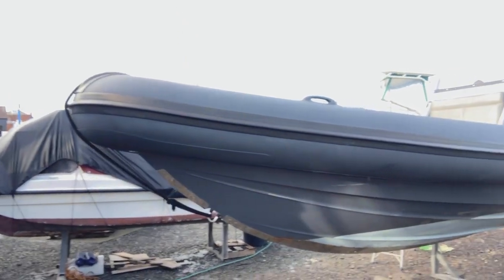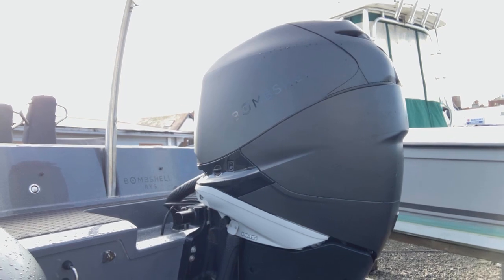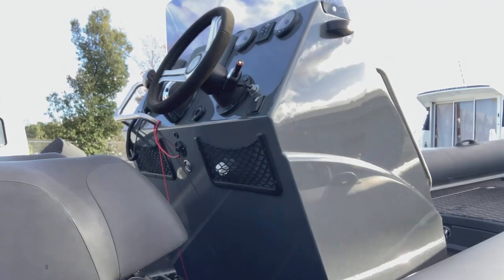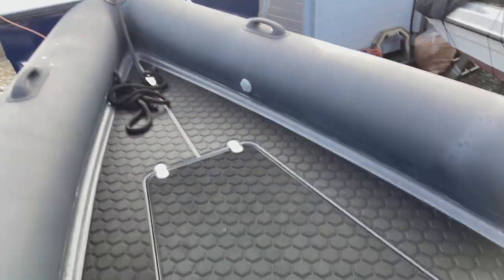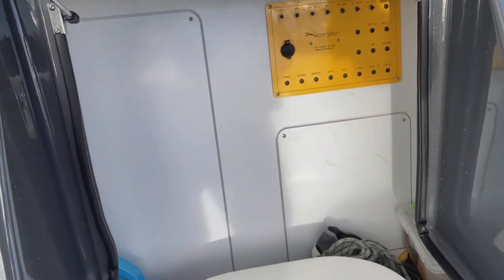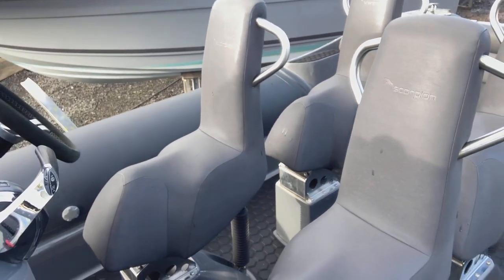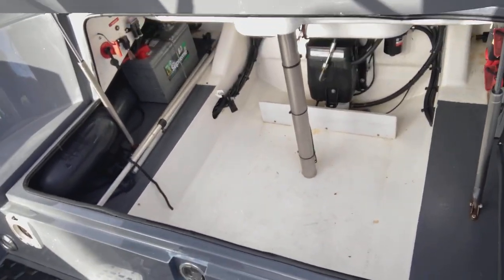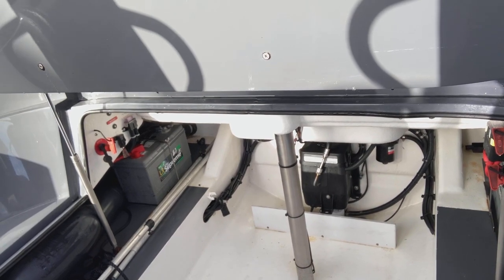Scorpion Serket 83 walk through video